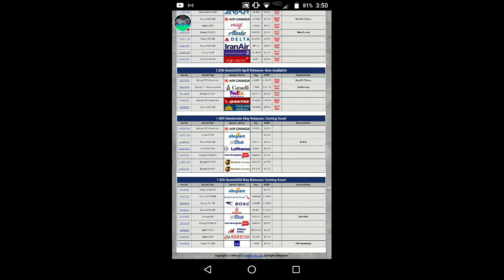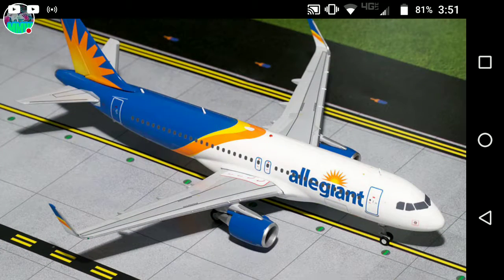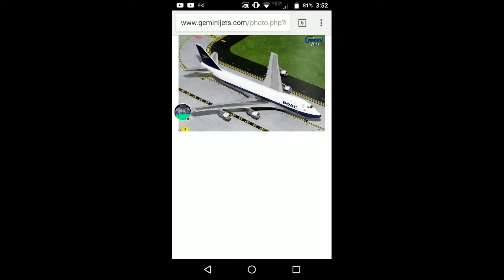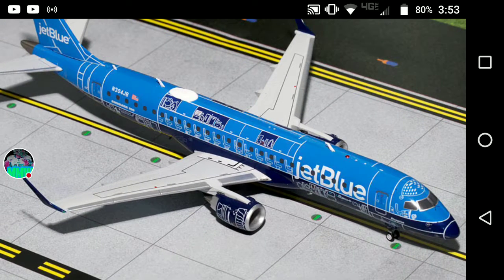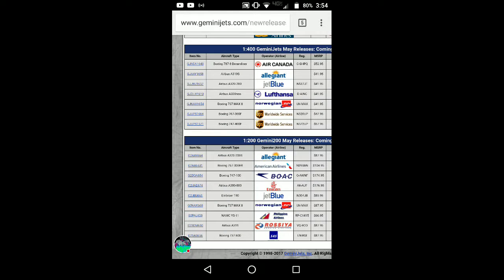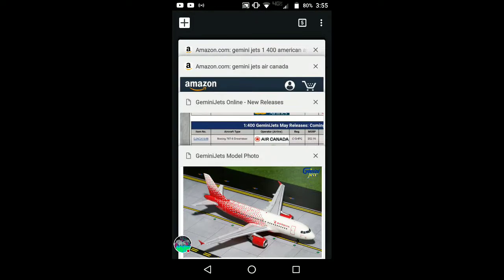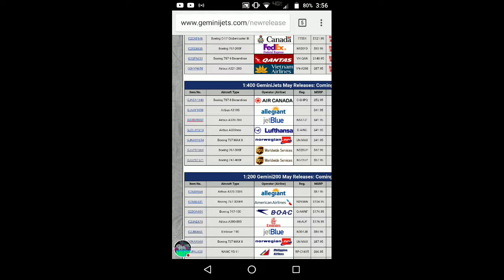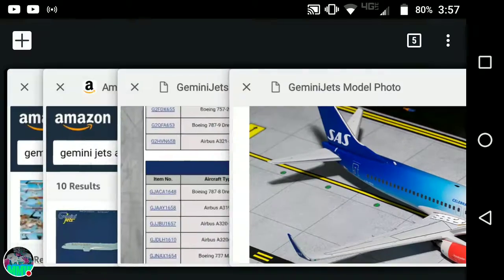Gemini Jets Upcoming Releases for 2017!!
1 200 scale